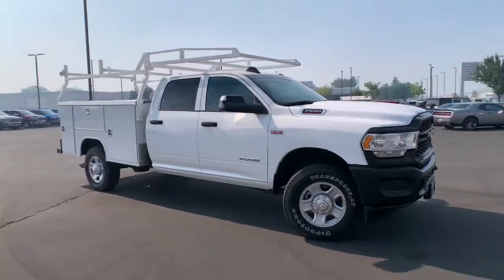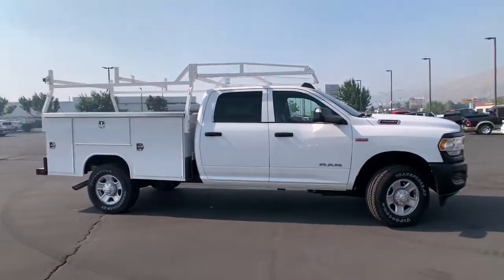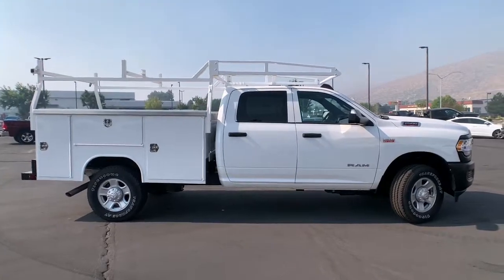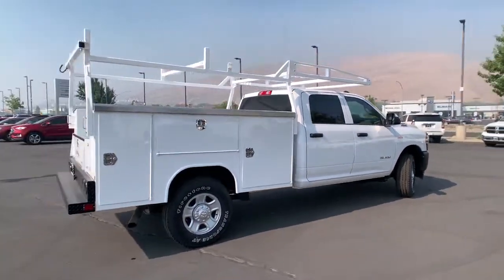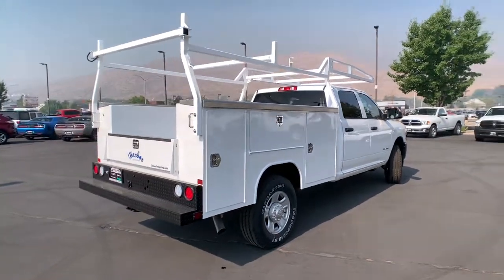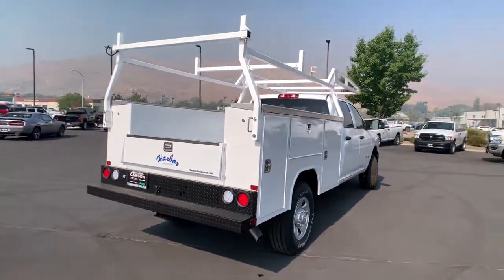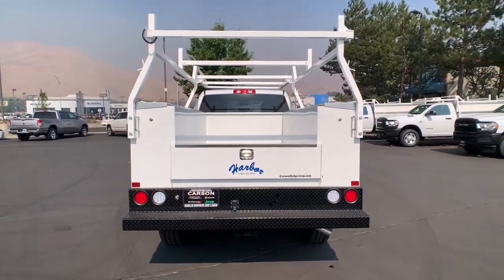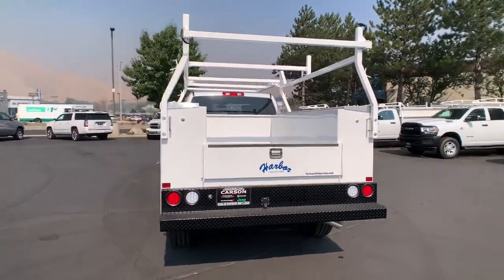2021 Ram 2500 Carson City, Dayton, Reno, Lake Tahoe, Carson valley, Northern Nevada, NV 21T7461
2021 Ram 2500 TRADESMAN CREW CAB 4X4 8' BOX - Stock#: 21T7461 - VIN#: 3C7WR5HJ1MG583452

115V Auxiliary Front Power Outlet,18' Steel Spare Wheel,400W Inverter,50 State Emissions,Add Full Size Spare,Anti-Spin Differential Rear Axle,Black Exterior Mirrors,Bulb Out Detection Defeat for LED,Center Hub,Dash Pass Thru Wire Circuits,Delete Pickup Box,Delete Spare Tire,Electric Shift-On-The-Fly Transfer Case,Engine: 6.4L V8 Heavy Duty HEMI MDS,Exterior 115V AC Outlet,Exterior Mirrors Courtesy Lamps,Exterior Mirrors w/Heating Element,Exterior Mirrors w/Supplemental Signals,I/P Mounted Auxiliary Switches,Manufacturer's Statement of Origin,Mirror Running Lights,Power 2-Way Driver Lumbar Adjust,Power Adjust & Heated Black Tow Mirrors,Protection Group,Quick Order Package 2GA Tradesman,Rear Window Defroster,Tires: LT275/70R18E BSW AS,Tires: LT275/70R18E OWL On/Off Road,Tow Hooks,Trailer Brake Control,Trailer Light Check,Trailer Tow Mirrors,Transfer Case Skid Plate Shield,Transmission: 8-Speed Auto,Wheels: 18' x 8.0' Steel